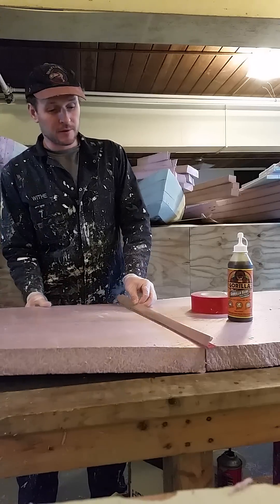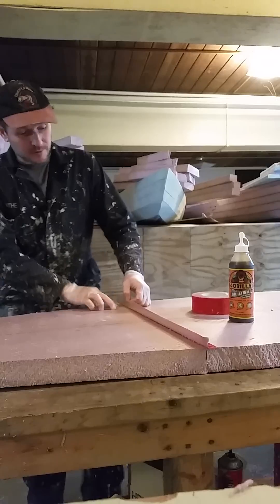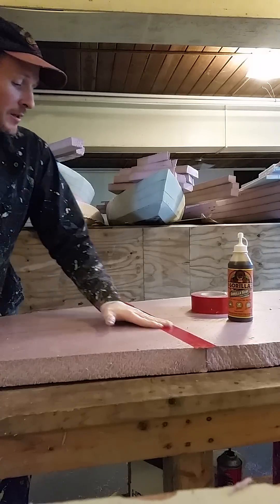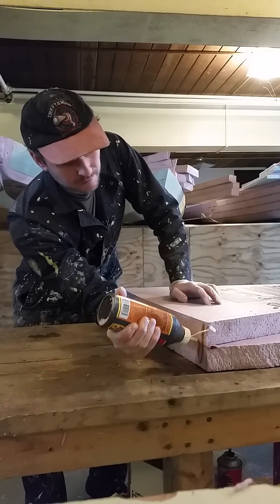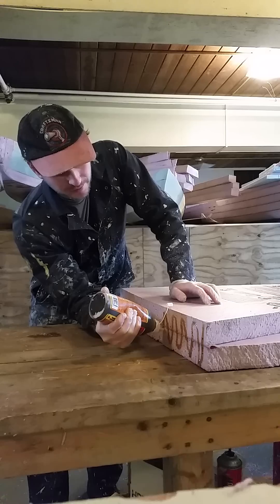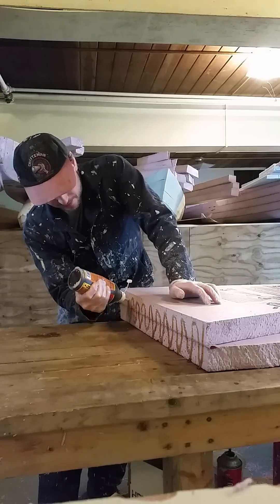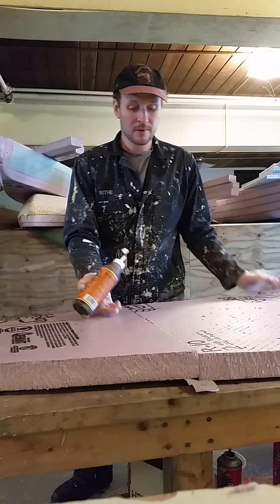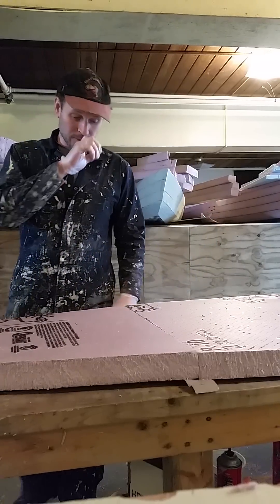Sawfish Kayak, Butterfly scarph joint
How to join XPS foam